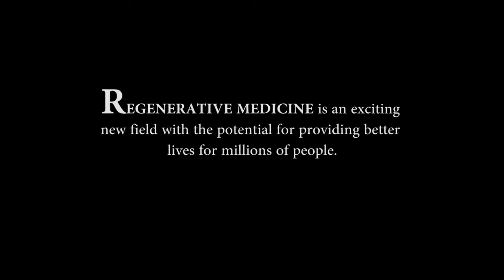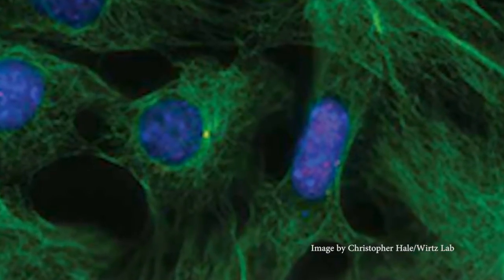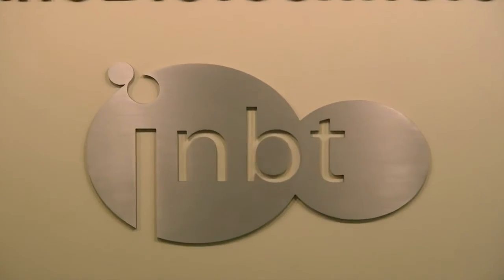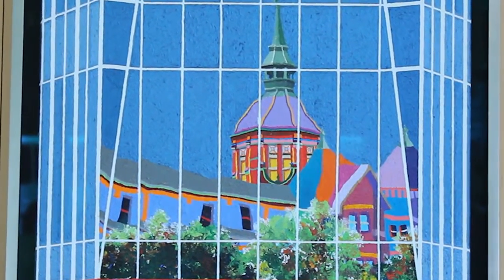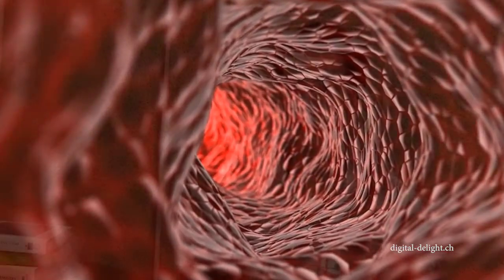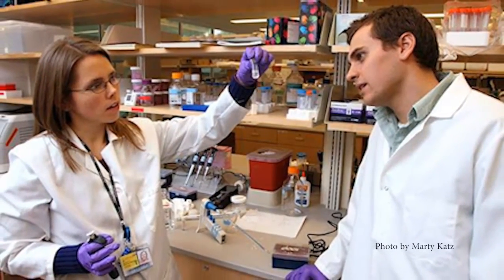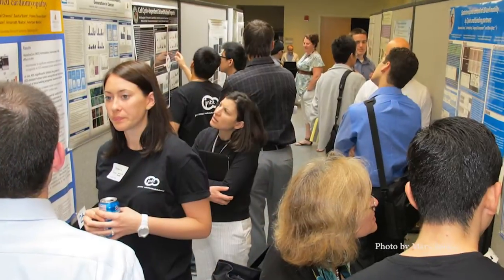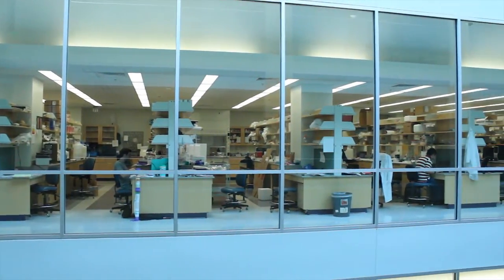What is Regenerative Medicine?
Learn about regenerative medicine related research being conducted at Johns Hopkins University via the Institute for NanoBioTechnology (INBT). This video was made by students in Communication for Scientists and Engineers EN 670.609 taught by Mary Spiro. Film makers on this project included Herdeline Ardoña (Chemistry), Charles Hu (Materials Science and Engineering) , Jason Lee (Biomedical Engineering) and Jennifer Poitras (Human Genetics), all graduate students in INBT's nanobio training program. None of them haver every made a film before or taken on a project of this size. Enjoy!